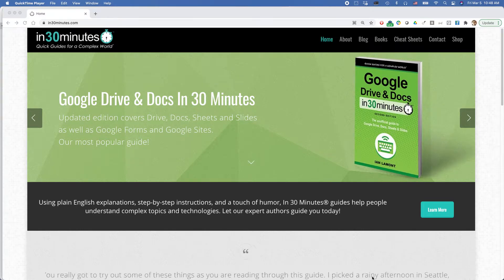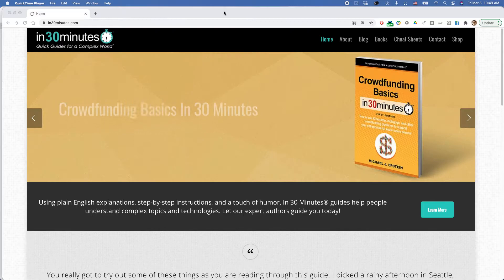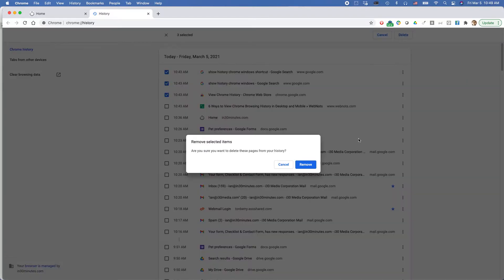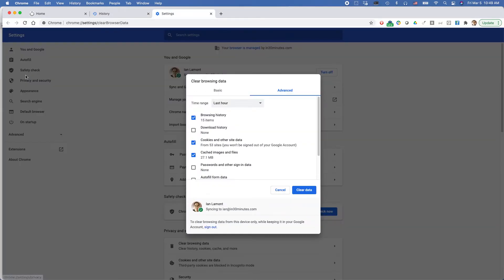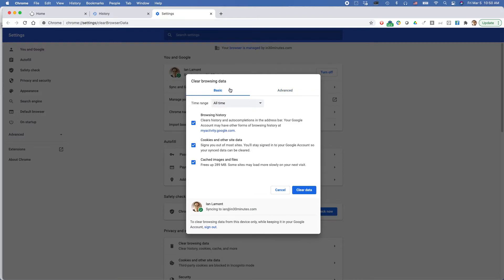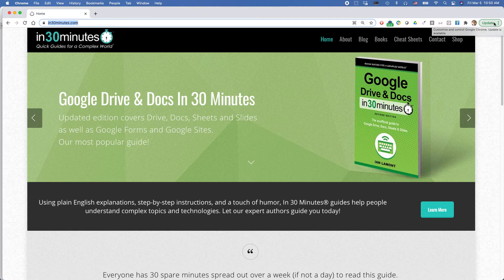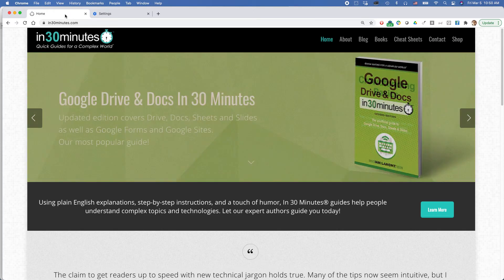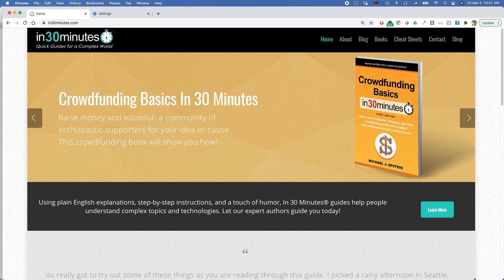Chrome tutorial: How to delete Web browsing history (Windows/macOS/Chromebook) (2021)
From @in30minutes, a review of how to delete your web history in Firefox. Narrator Ian Lamont is the founder of i30 Media Corporation, publisher of GOOGLE DRIVE & DOCS IN 30 MINUTES.